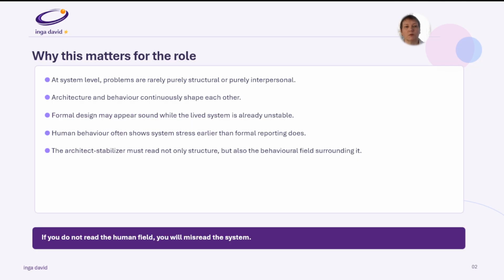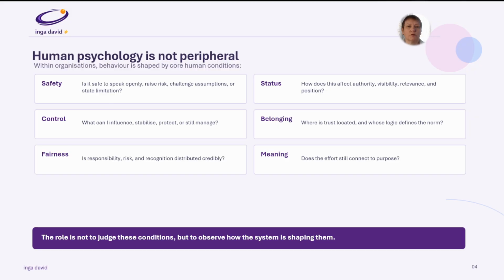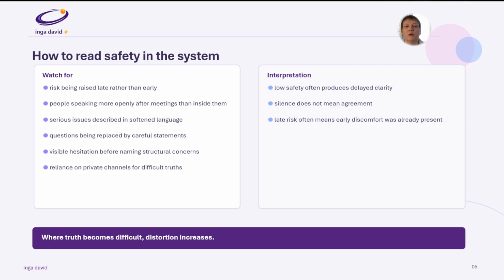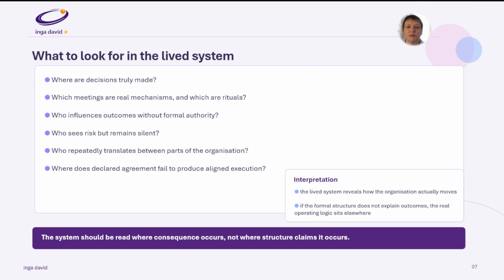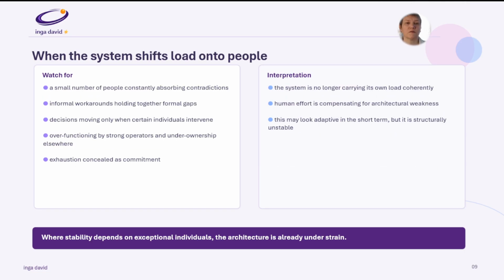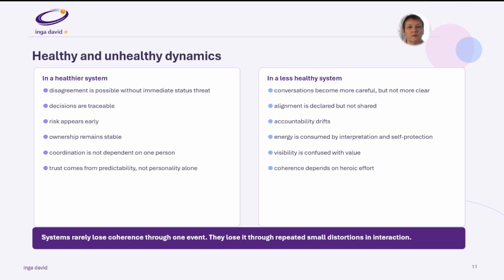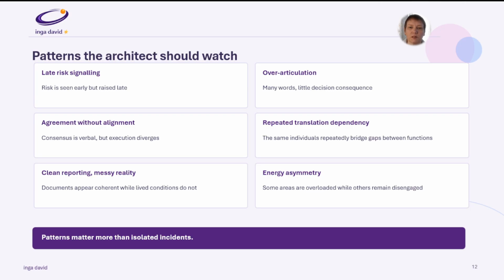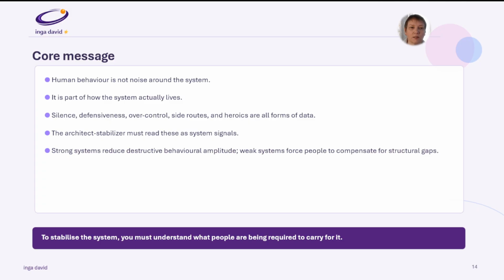The Human Side of Systems for System Architects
Systems, governance, and the human dynamics that shape delivery in complex organisations.